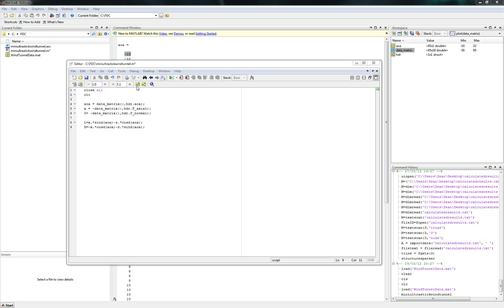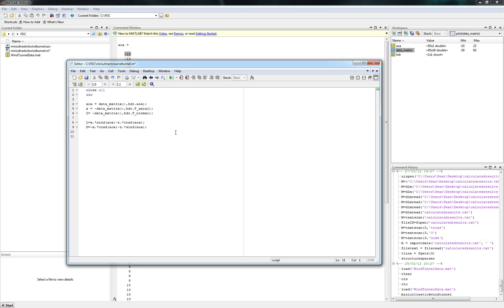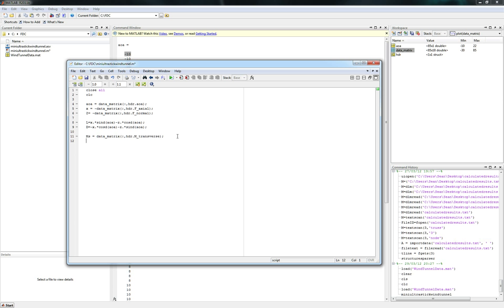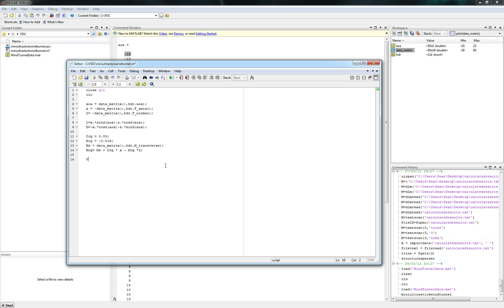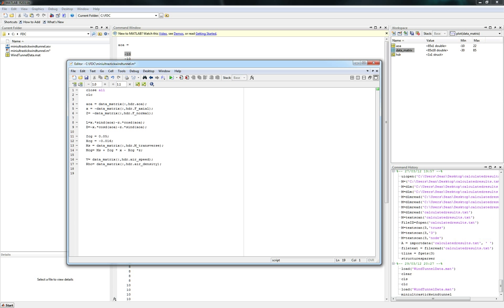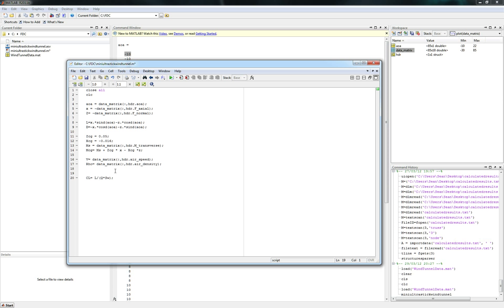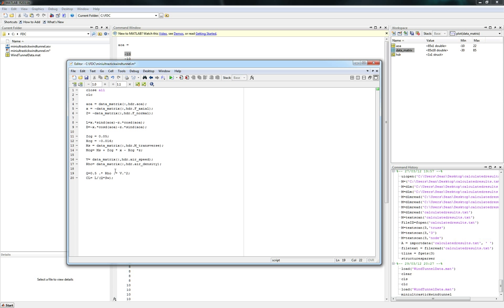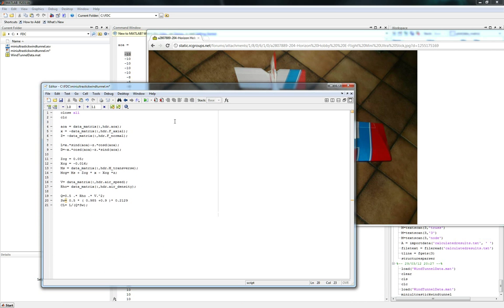Flight Dynamics and Control: Lecture 6.1, Preparing for Wind Tunnel Analysis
We begin to set up MATLAB in order to analyse the stability of a model airplane. Feel free to use this data and experiment with this experimental data!

You may need to view in HD to see more easily